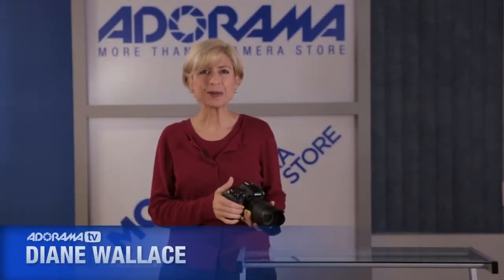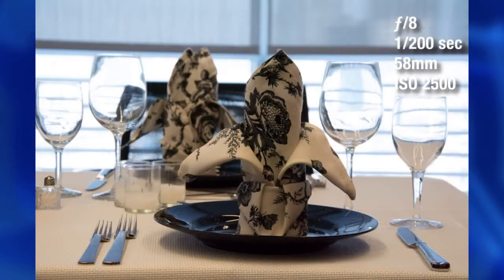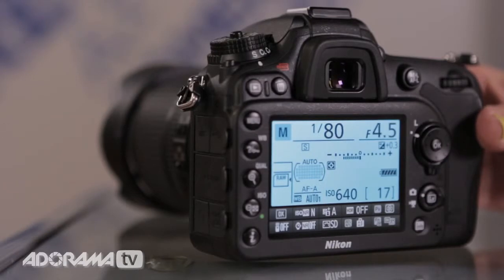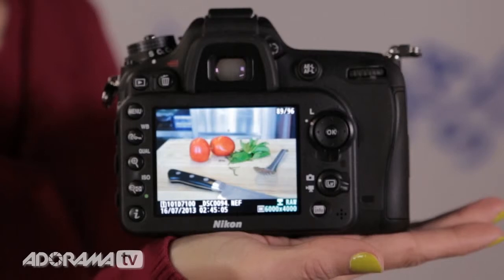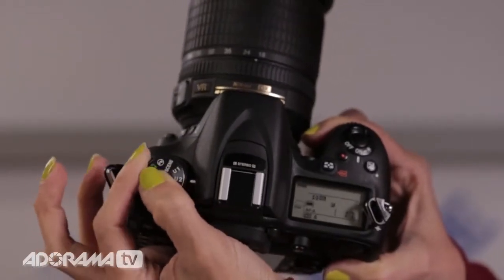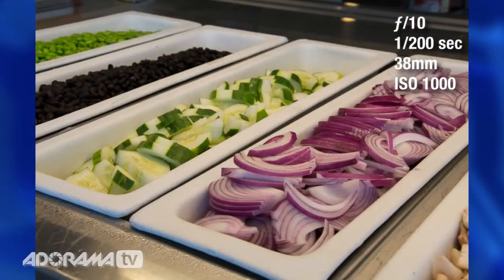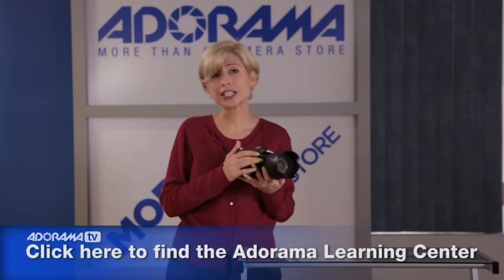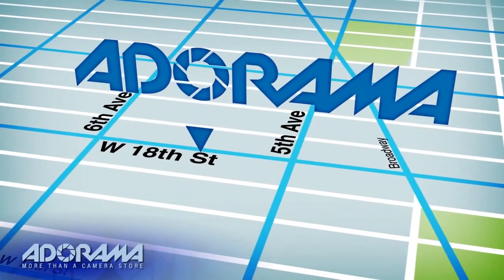Nikon D7100 Nikon D7100 SLR: Product Overview: Adorama Photography TV 2014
Nikon D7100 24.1 MP DX-Format CMOS Digital SLR with 18-140mm f/3.5-5.6G ED VR AF-S DX NIKKOR Zoom Lens

The Nikon D7100 Digital SLR Camera features a specially designed 24.1-megapixel DX-format image sensor, superior low-light performance, ultra-precise autofocus and metering, advanced video recording features, built-in HDR, mobile connectivity and much, much more. Enjoy speed, precision and convenience at every step, from shooting up to 6 fps to instantly sharing your shots with the optional WU-1a Wireless Mobile Adapter. Create dazzling Full HD 1080p videos and ultra-smooth slow-motion or time-lapse sequences.